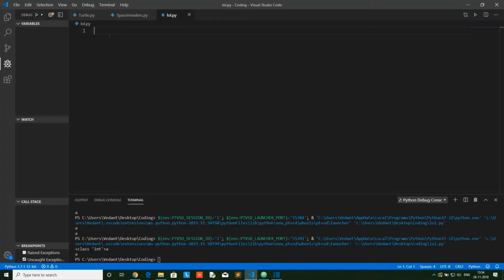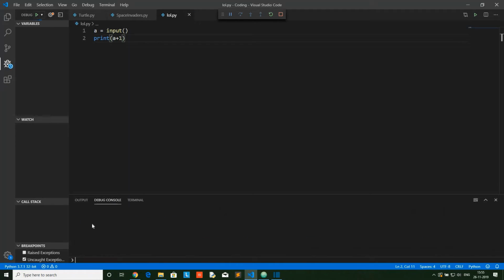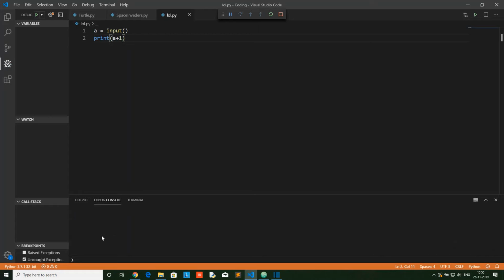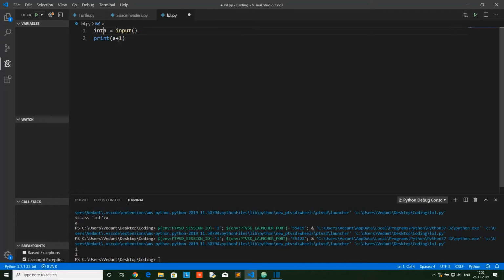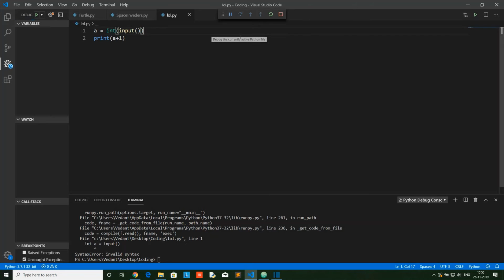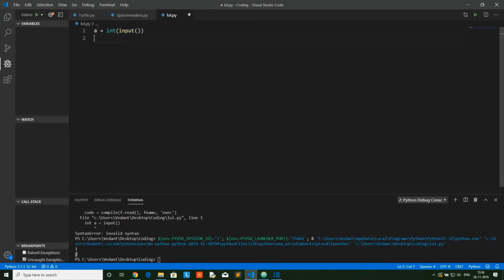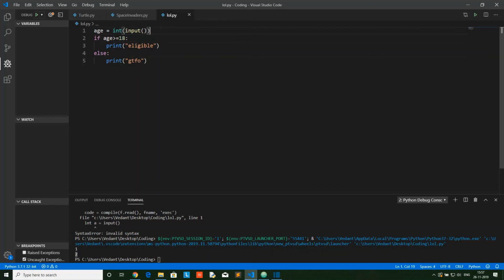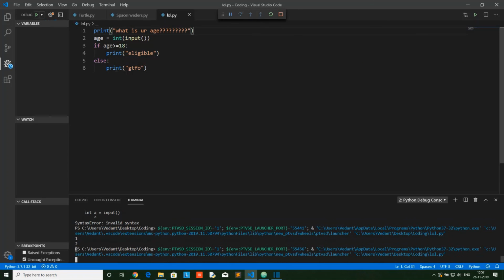Learn PYTHON EP04(USER INPUT)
HI GUYS THIS IS A PYTHON TUTORIAL
IN THIS I TALK ABOUT GETTING
USER INPUT IN PYTHON. :)